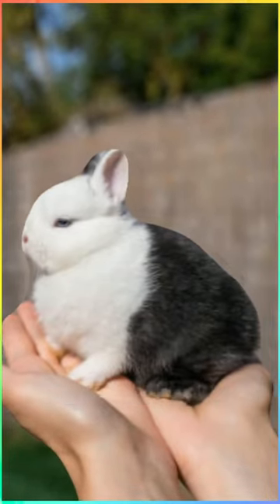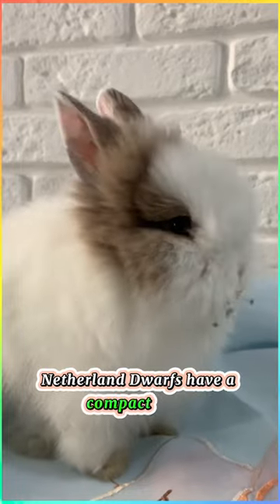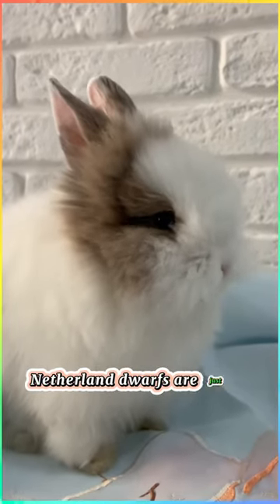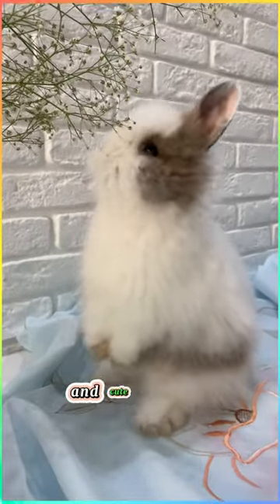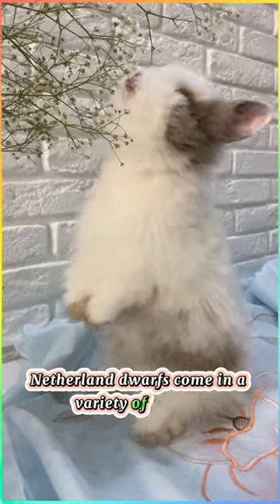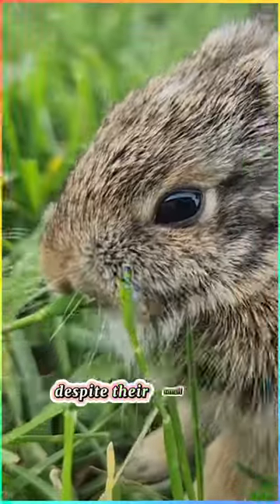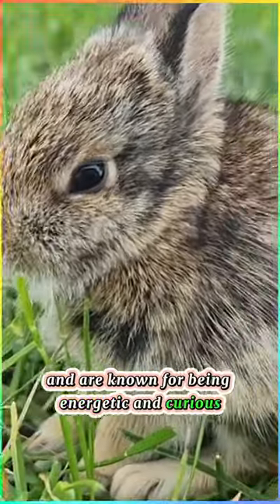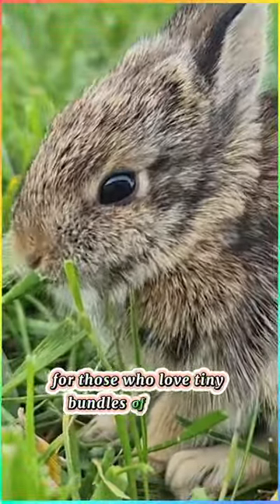Netherland dwarf rabbit kind of rabbit